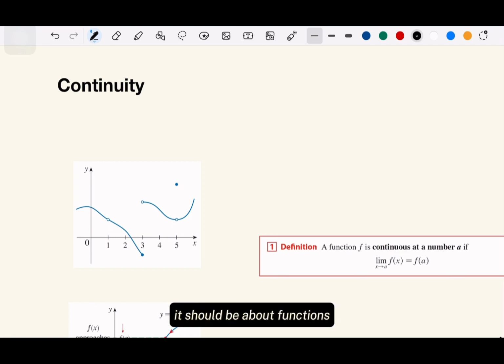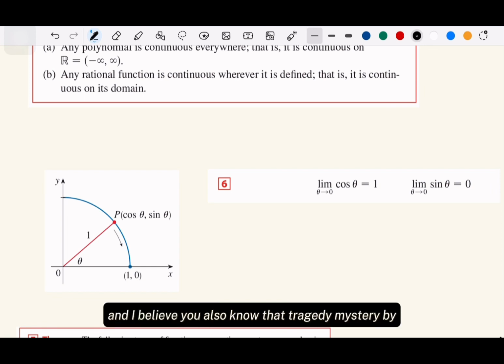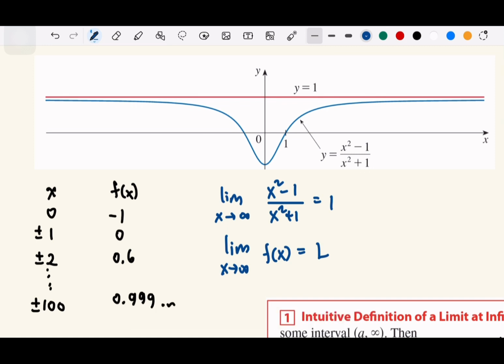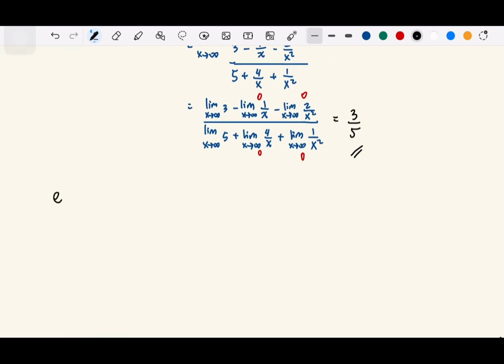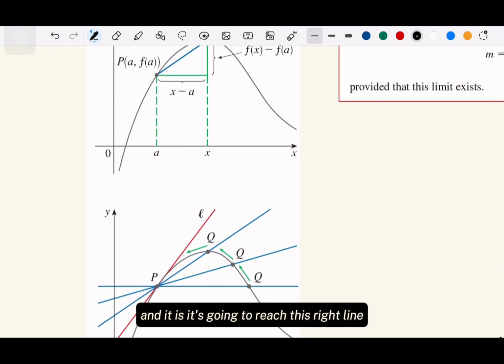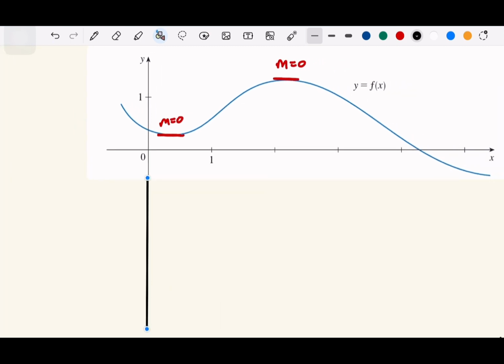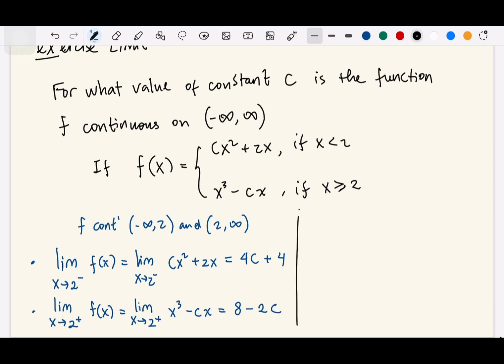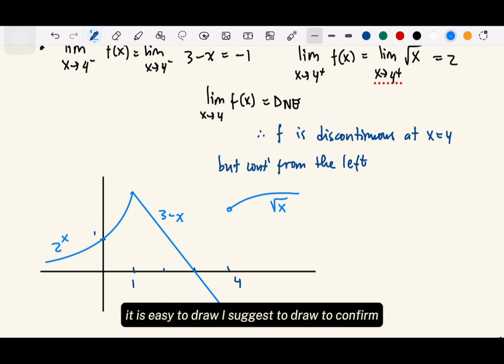Cal I (112) Fifth Class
This is the recording of the fifth class of Calculus I. We discuss continuity, limits at infinity and limit definition of derivative.